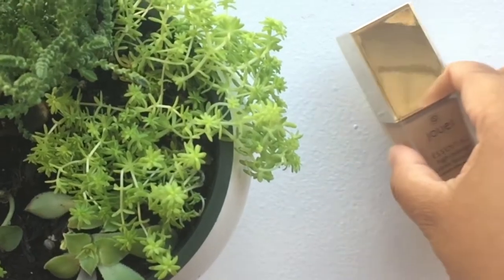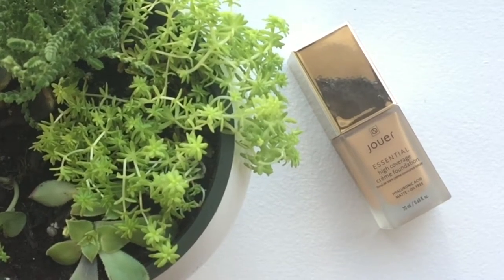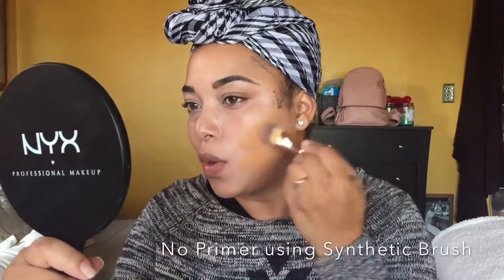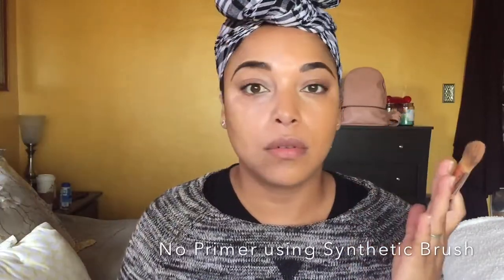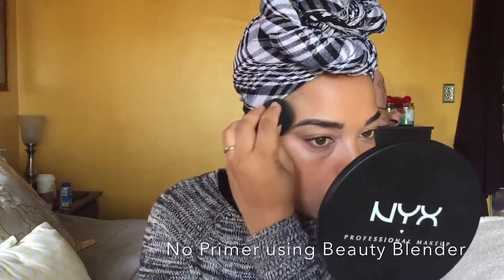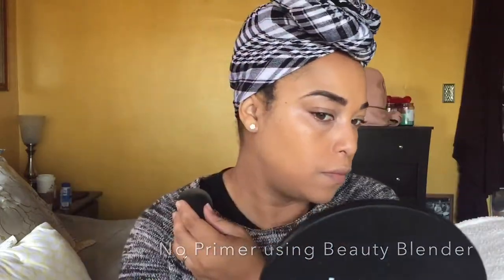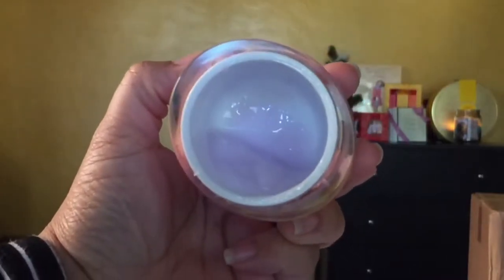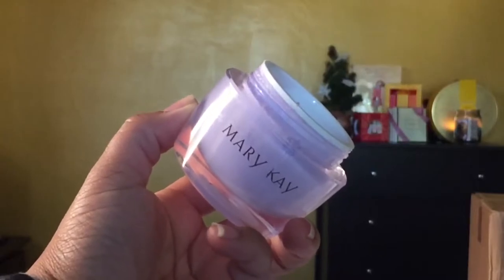REVIEW | Jouer Cosmetics Essential High Coverage Cream Foundation | on DRY SKIN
HEY Beauties and Curls! Today's video is a review the BLEW. ME. AWAY. Come see my thoughts on the Jouer Cosmetics Essential High Coverage Cream Foundation. I have some application tips that are a MUST FOR ANY FOUNDATION!

✔ PRODUCTS MENTIONED
Jouer Essential High Coverage Cream Foundation Macchiato
Jouer Essential High Coverage Cream Foundation Cafe

MelissaQ007

✔WRITE ME
Melissa Fykes